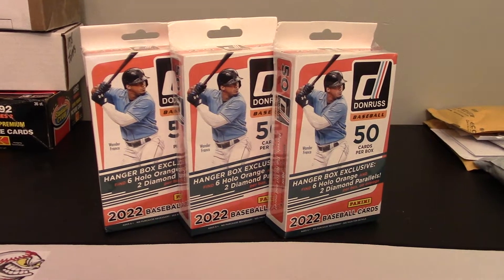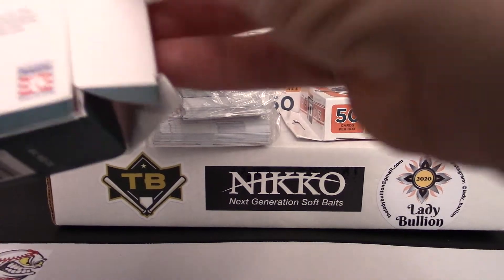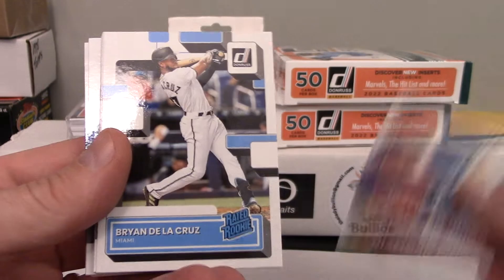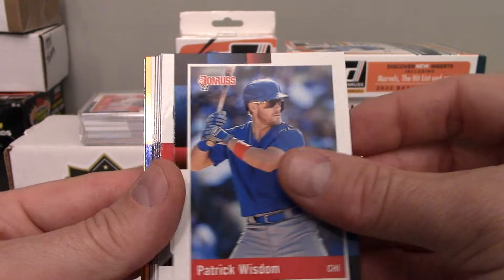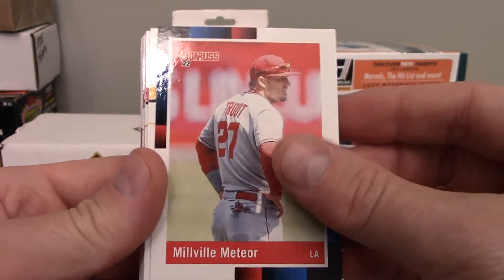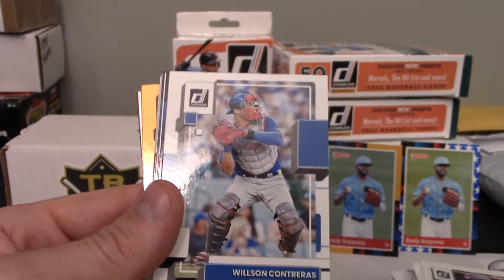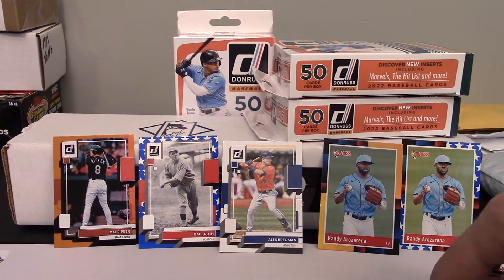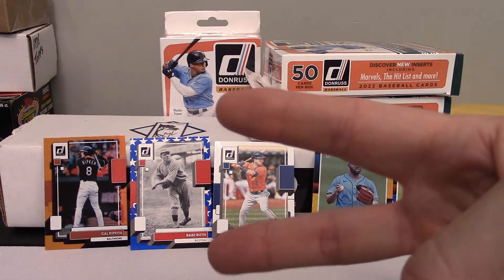The fascination continues . . . More DONRUSS Hangers!!!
This video allows me to open a couple more hanger boxes of this year's Donruss.  I really fallen in love with this set.  I really dig the parallels and the mix of vintage players.  The name and photo variations are pretty sweet, too.  I like it so much that I have ordered a mega box and looing at picking up some hobby packs to get a few of the pink and blue parallels as well.